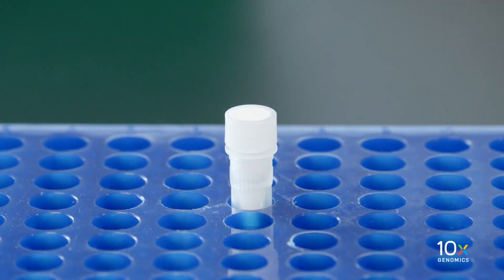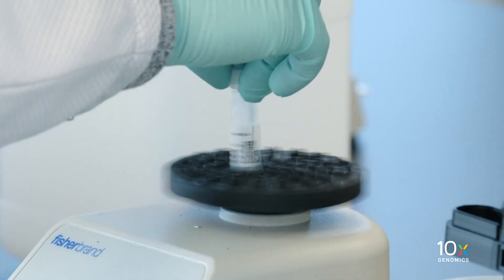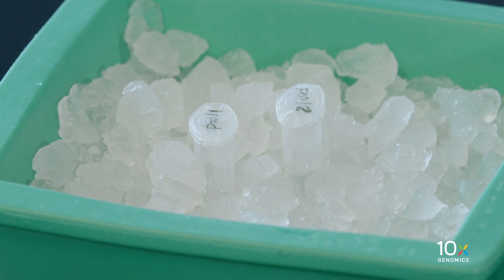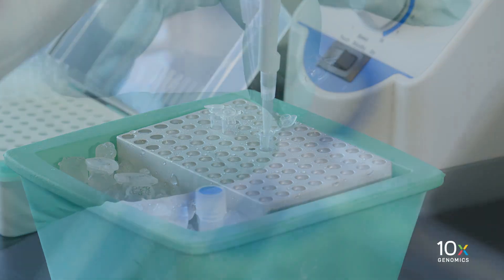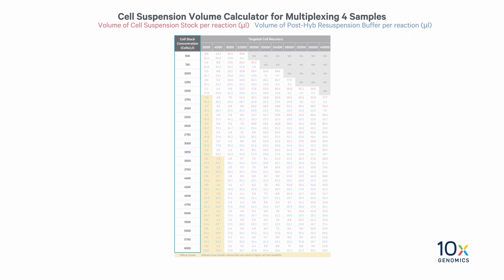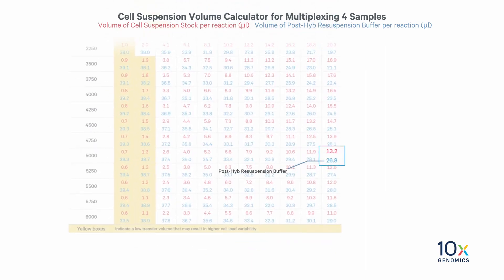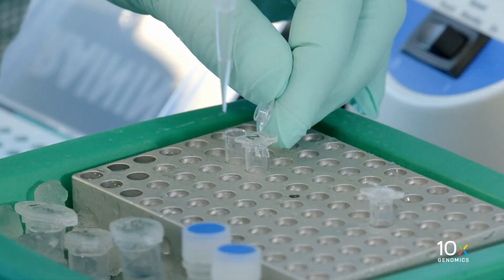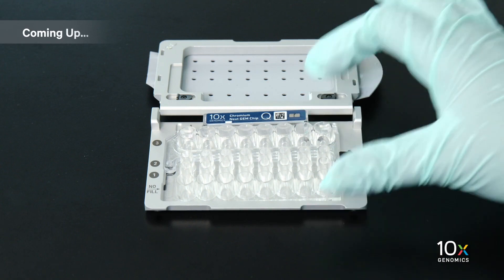Single Cell Fixed RNA Profiling | Prepare GEM Master Mix and Sample Dilution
After post-hybridization sample pooling and washing, you are ready to prepare the GEM master mix and dilute samples. In this video, we walk you through the steps for GEM master mix preparation and provide some important how-to tips on reagent handling.